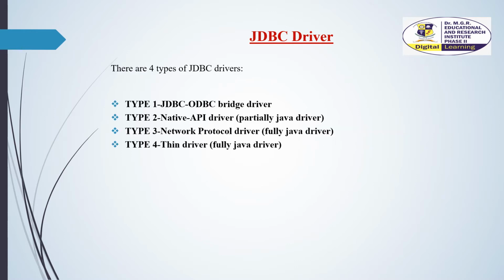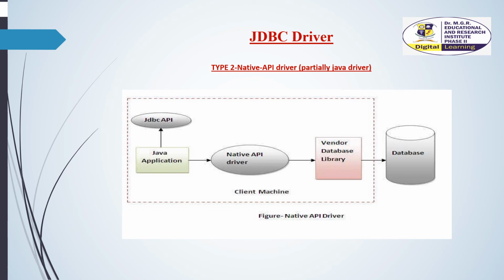JDBC-PART I by S.N.KALAISELVI